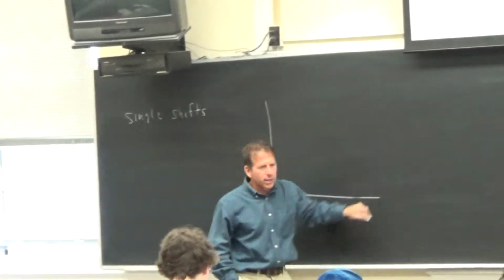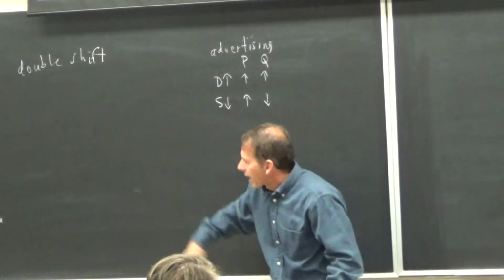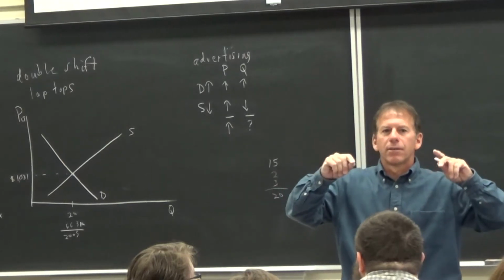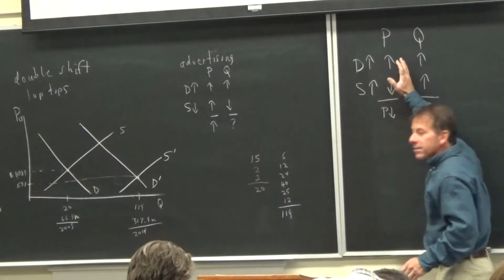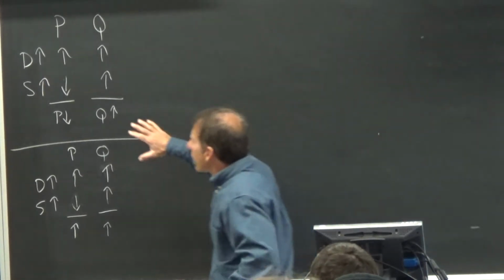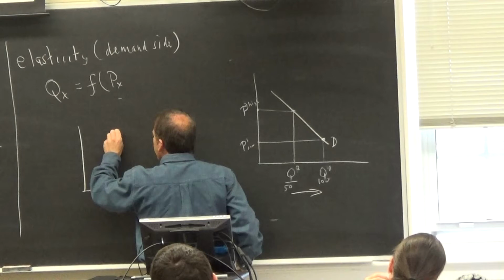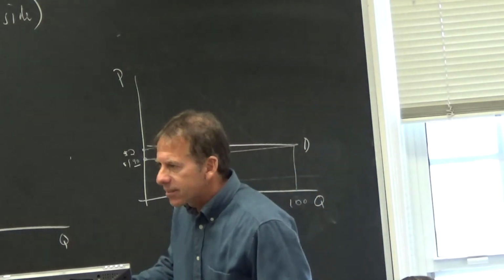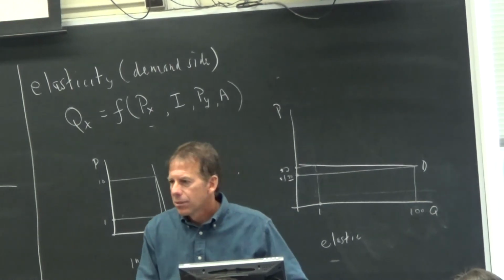Economics: Double Shifts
Winthrop Universities Dr. Pantuosco teaches Economics 215 (Principles of Microeconomics) video shows about
Double Shifts